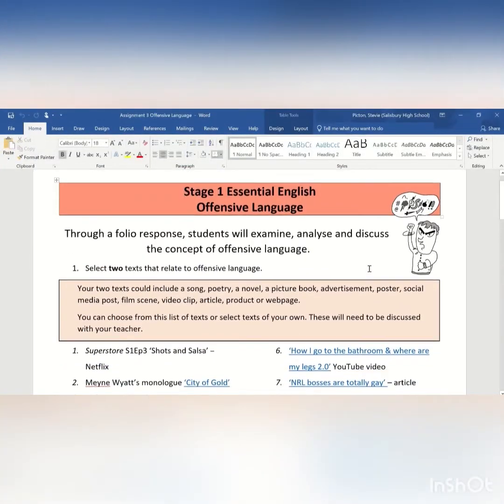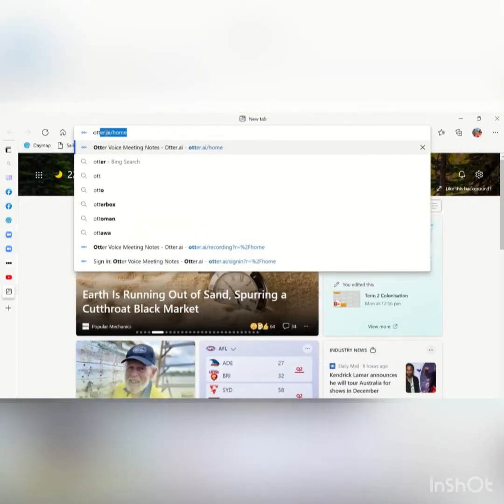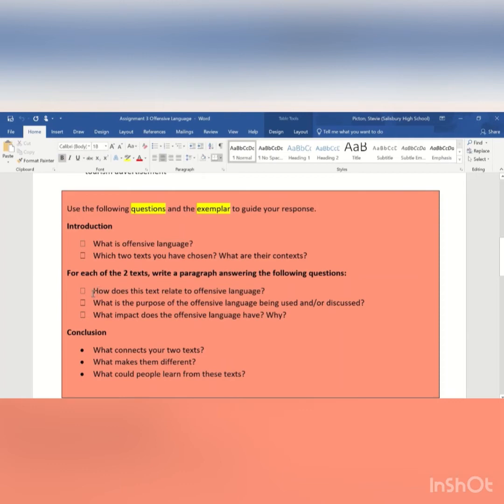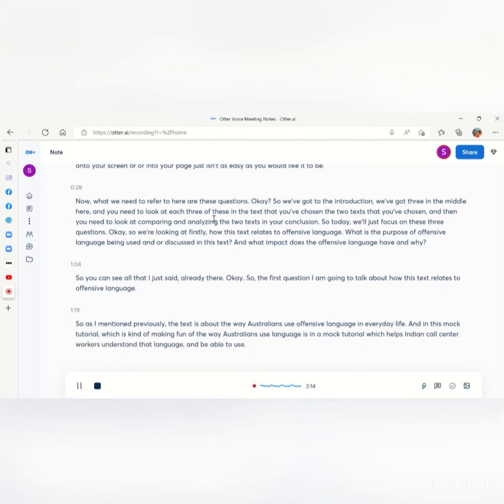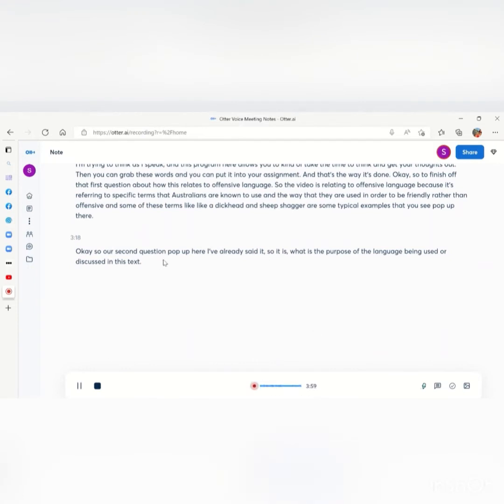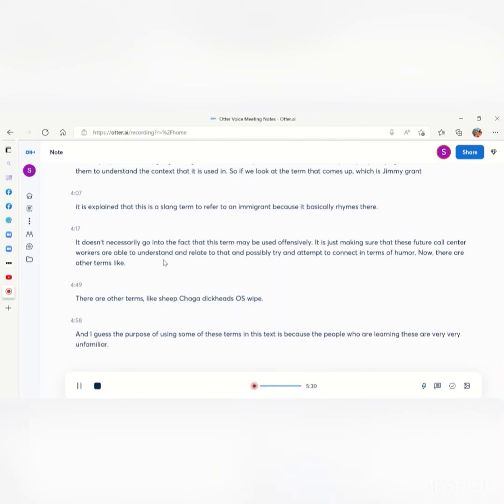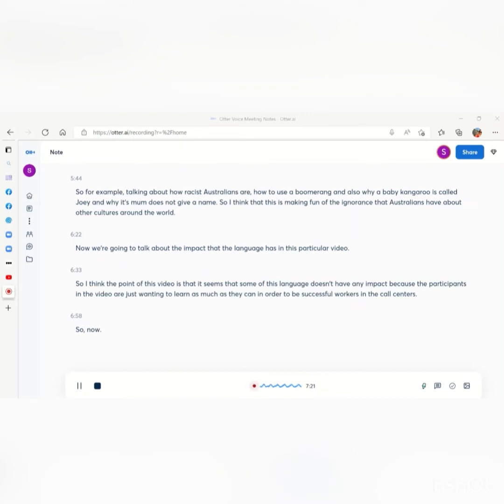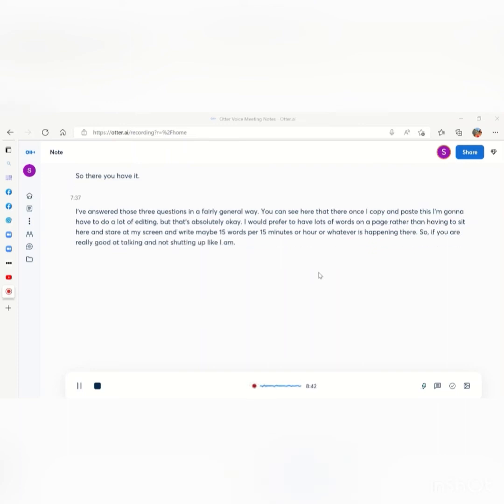Year 11 Essential English Offensive Language Task Demo Using Otter Ai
Demonstration of task using Otter Ai